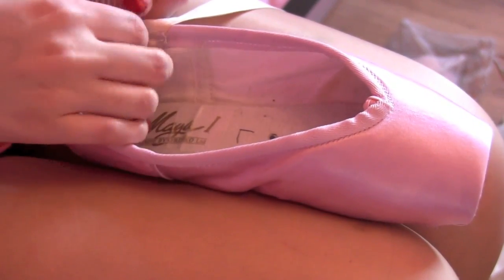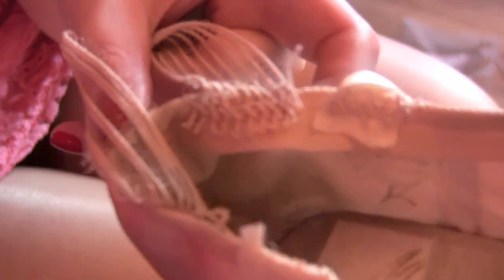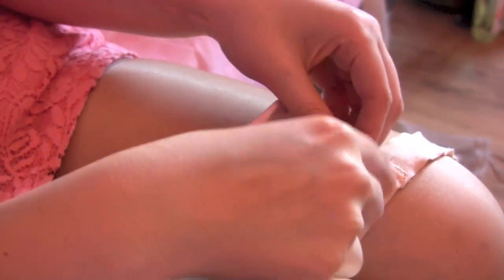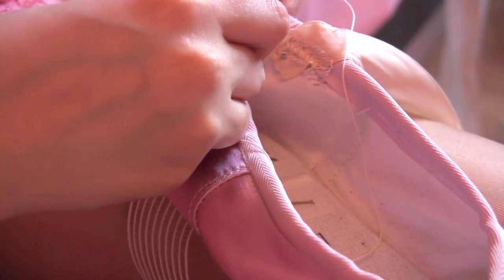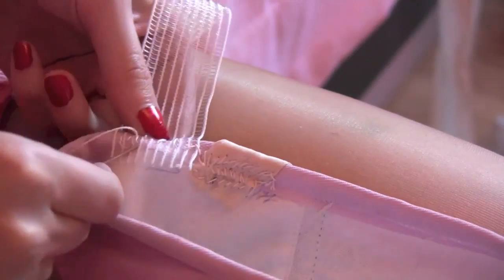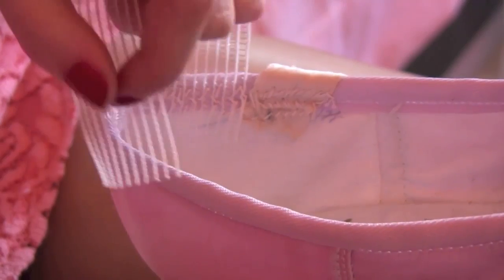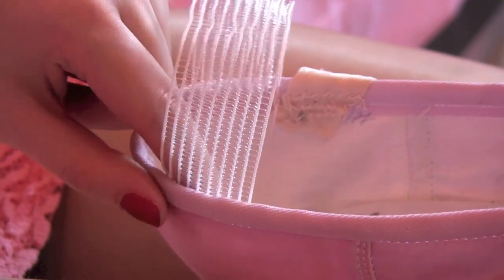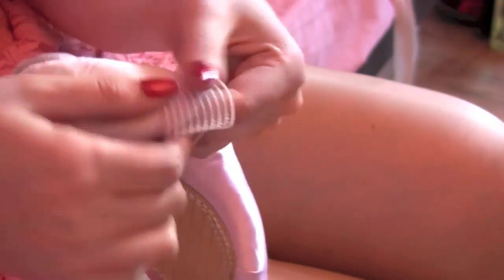HOW TO PART 2: sew ribbons elastics onto pointe shoes plus extra info (ballet shoes pointes help)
PART 2 How I sew my pointe shoes. I use Bloch - Elastorib ribbons and Bloch - Covert Elastics.

P.S. I offer mobile pointe shoe fitting to Essex, London and the rest of the England. I also help with any problems and custom order pointe shoes. I can travel to you or even to your dance school.